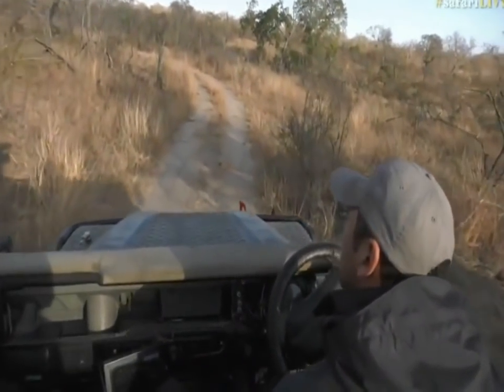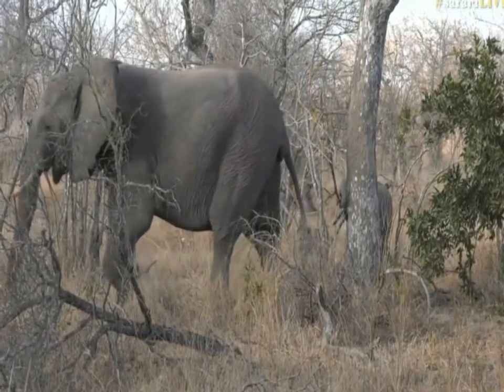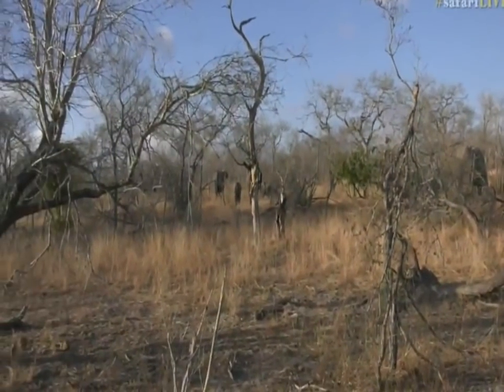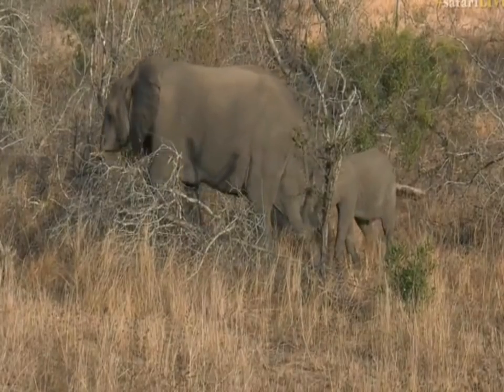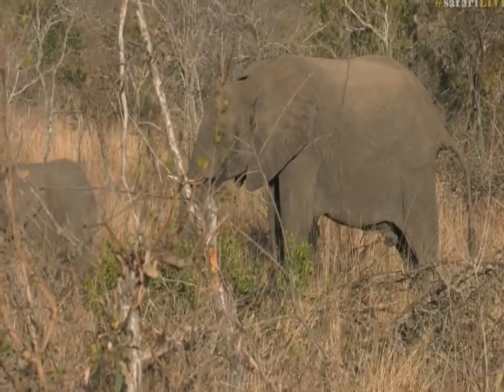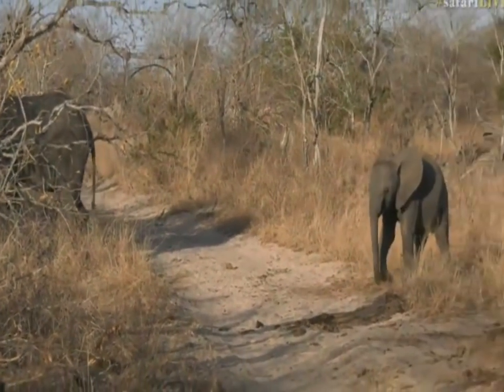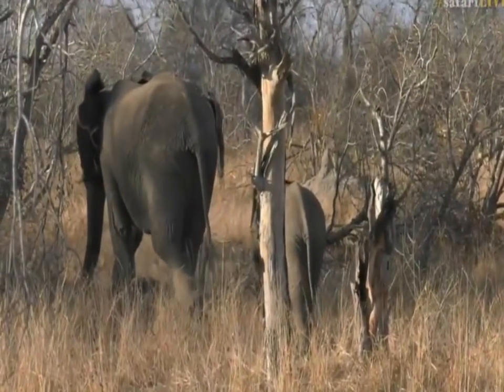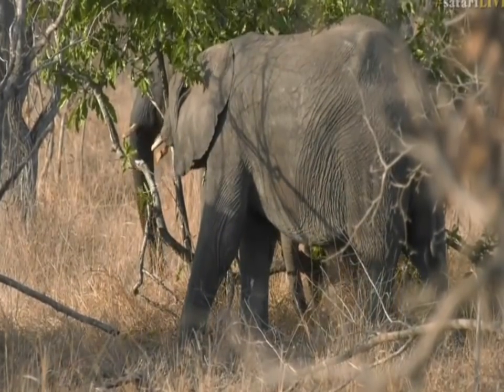Sept 4, 2017 - Sunrise- Baby Elephants are born with white feet